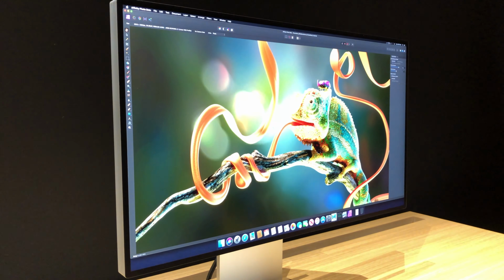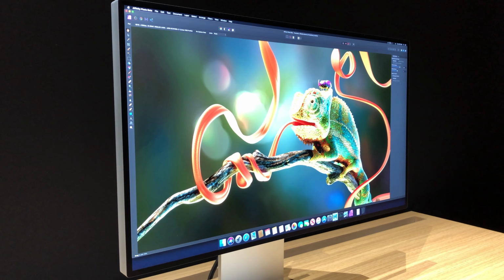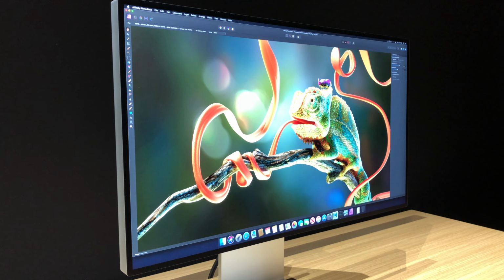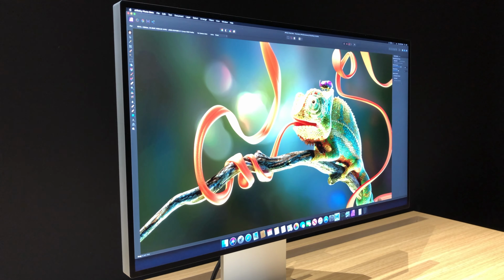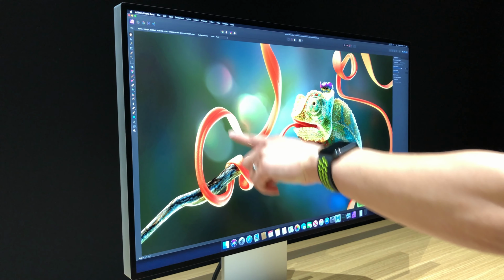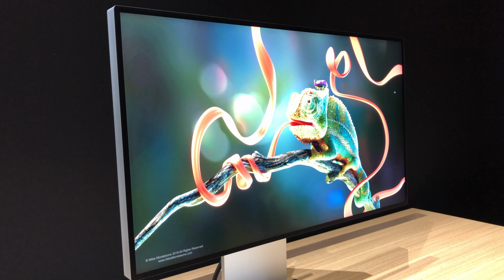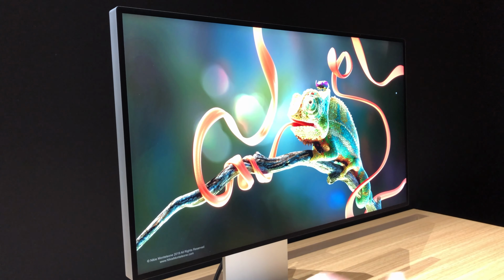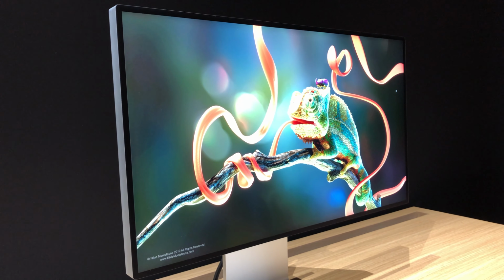WWDC19のPro Studioで展示された「Mac Pro (2019) / Pro Display XDR」の紹介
Apple WWDC19のPro Studioで展示された「Mac Pro (2019)」と「Pro Display XDR」の紹介